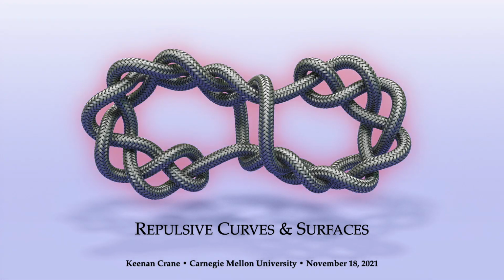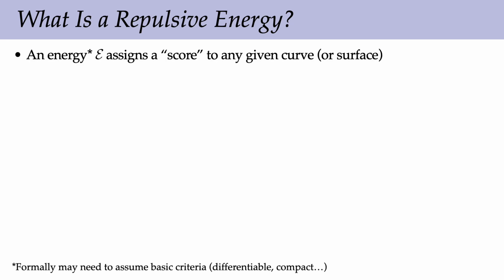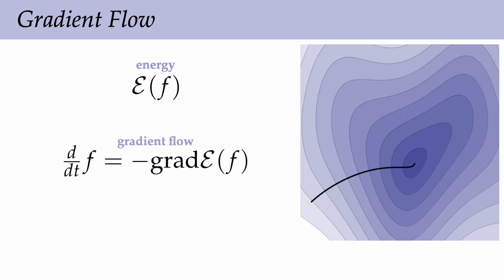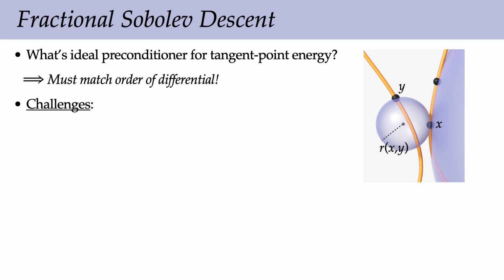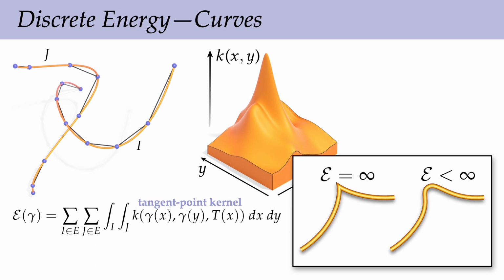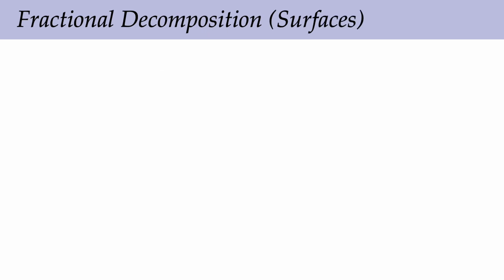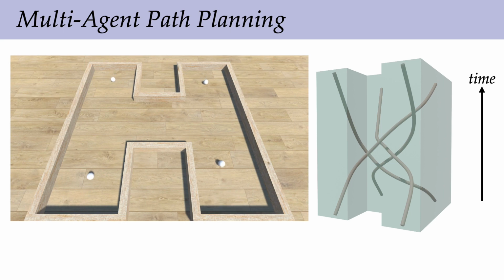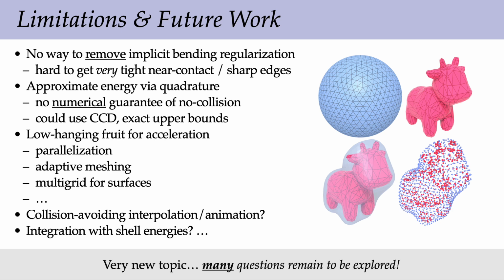Repulsive Shape Optimization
In visual computing, point locations are often optimized using a "repulsive" energy, to obtain a nice uniform distribution for tasks ranging from image stippling to mesh generation to fluid simulation.  But how do you perform this same kind of repulsive optimization on curves and surfaces?  This talk takes a deep dive into the mathematical and computational challenges of repulsive shape optimization, with applications in computer graphics, mathematical visualization, and 3D geometry processing.

00:00 — Introduction [easy]
01:16 — Motivation [easy]
07:27 — Repulsive Energies [intermediate]
13:47 — Energy Minimization [difficult]
22:27 — Fractional Preconditioning [experts only]
29:10 — Discretization [intermediate]
32:24 — Constraints [intermediate]
34:27 — Hierarchical Acceleration [intermediate]
38:54 — Evaluation & Comparisons [easy]
41:47 — Results & Applications [easy]
51:43 — Limitations & Future Work [easy]

The work in this talk comes from the papers:
Yu, Schumacher, Crane, "Repulsive Curves" (Transactions on Graphics 2021)
Yu, Brakensiek, Schumacher, Crane, "Repulsive Surfaces" (SIGGRAPH Asia 2021)

An initial version of this talk was given on November 18, 2021 at the Center on Frontiers of Computing Studies, Peking University.